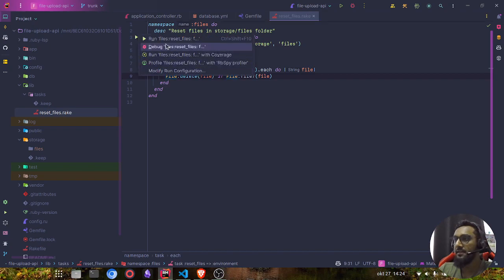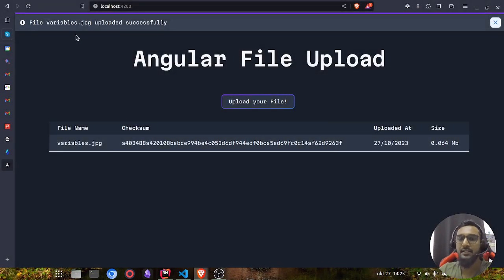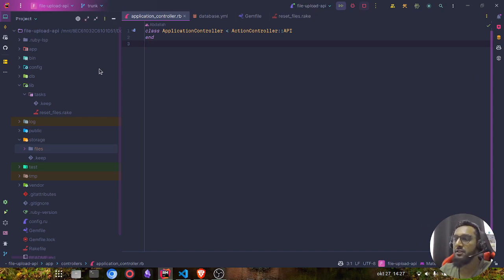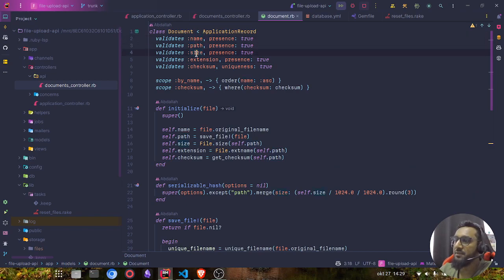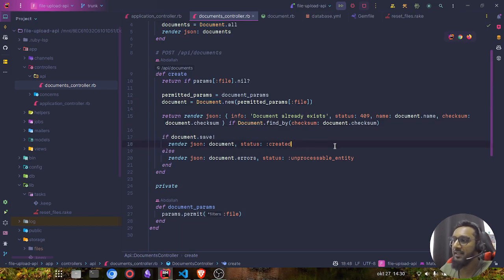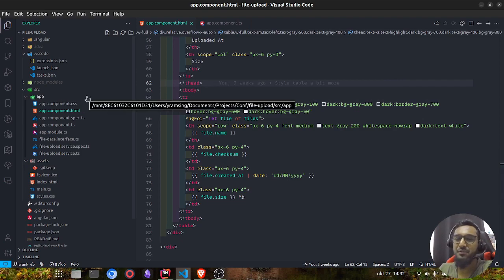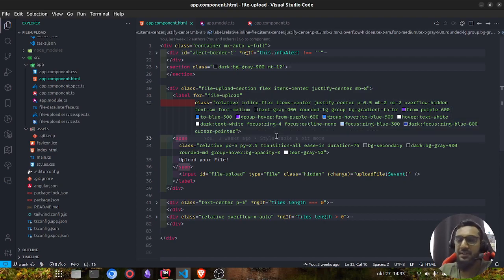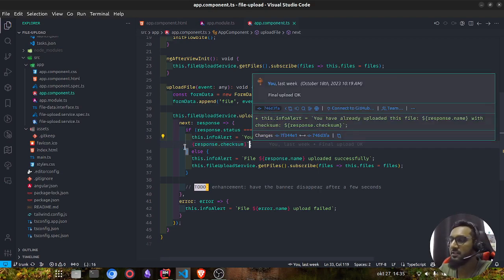DevFest 2023 - Idempotent File Upload system Code Walkthrough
In this video, I go through the codes for both the frontend and the backend in case I don't have enough time to present them. In fact, I'm even thinking that this might bore the non-technical part of the audience.